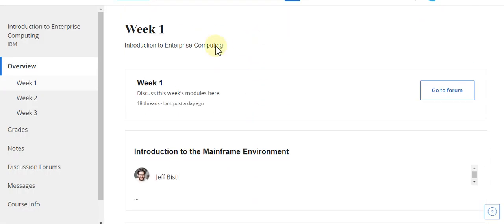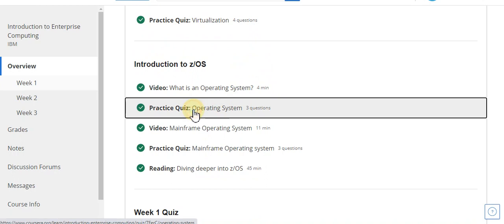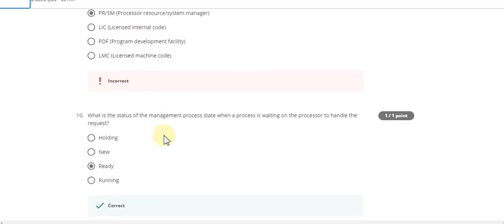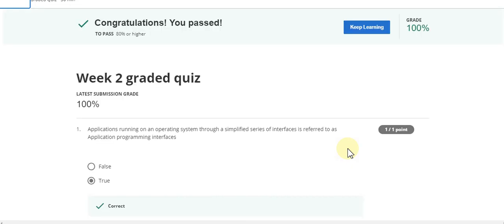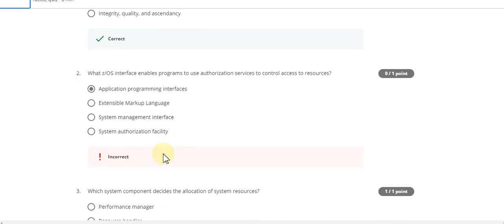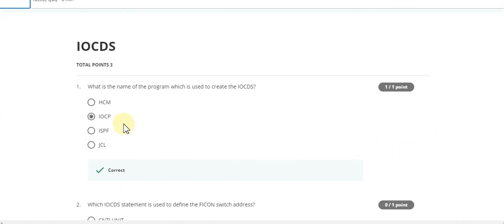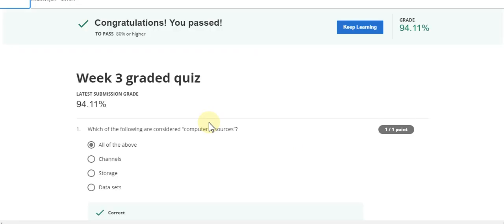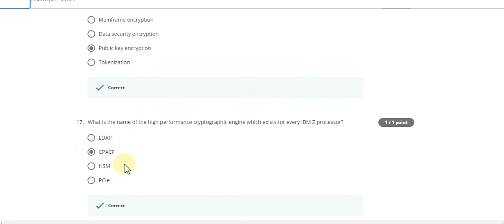Introduction to Enterprise Computing all week quiz answer || Enterprise computing all week solution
course details
Week 1
Large Scale Enterprise Computing powers all major transactions, and the Mainframe is responsible for 87% of all credit card transactions and enables 71% of all Fortune 500 companies. Mainframes are fundamental on how we do business, and IBM Z is the only production mainframe sold today. Virtually everyone depends on it. This is your introduction to the hardware, operating systems, security, and features that make this possible.
WEEK 2
Getting Started with the IBM Mainframe with z/OS Commands and Panels is a mostly hands-on in an IBM Mainframe z/OS Environment. A total of seven labs will provide live access to an IBM Z server. The labs are designed to teach you the fundamental practical skills to navigate and work in a z/OS environment. This includes the use of ISPF/PDF dialogs, and TSO/E commands.
Week 3
The foundational knowledge for the position of an IBM z/OS System Programmer and System Administrator begins with this third and final course in the three course professional certificate track. This course provides hands-on labs to everyday z/OS tasks with JCL, JES, ISHELL and HFS, and z/OSMF. Topics covered include VSAM, z/OS System Libraries, the Language Environment, Generation Data Groups, RAIM, DB2, UNIX System Services, and USS File System.